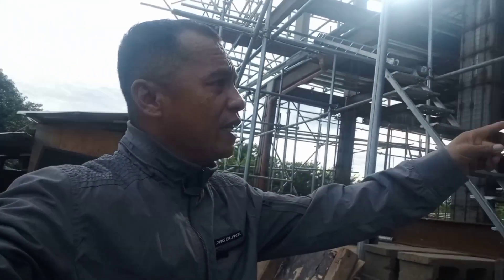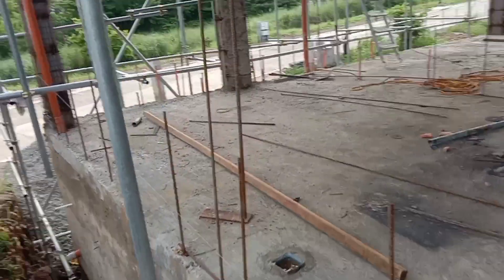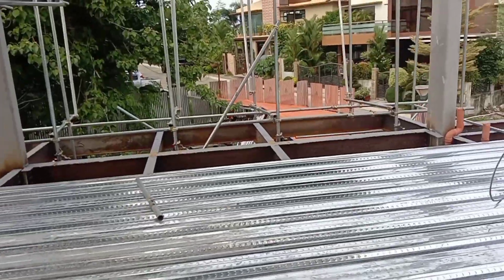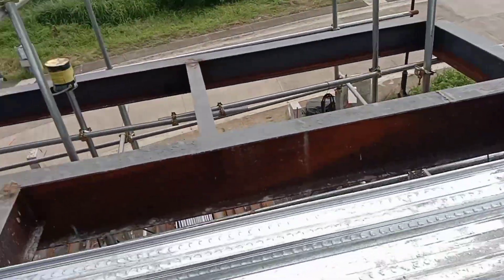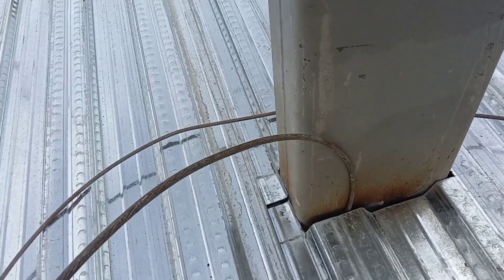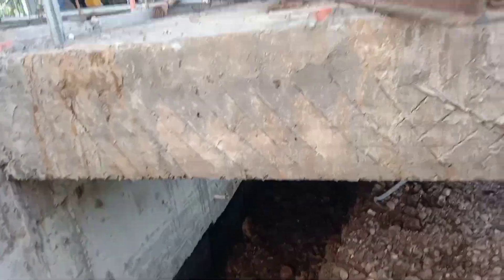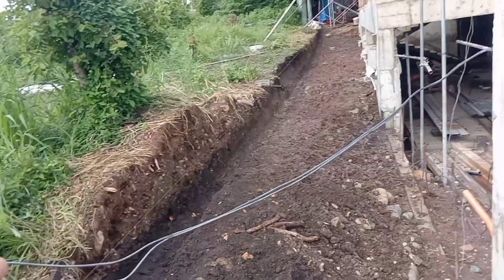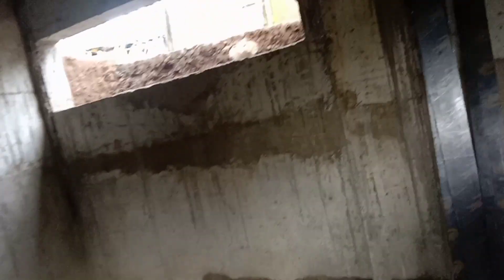update sa CDO project CHB laying sa ground floor /steel Deck installation sa 2nd floor